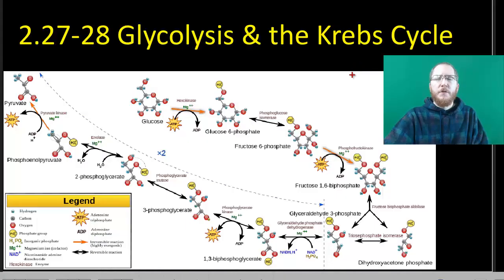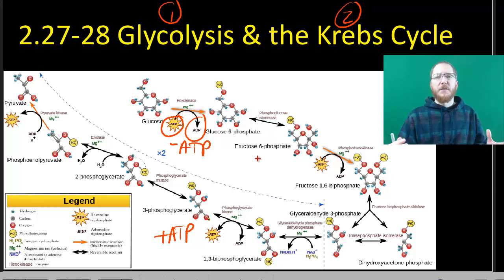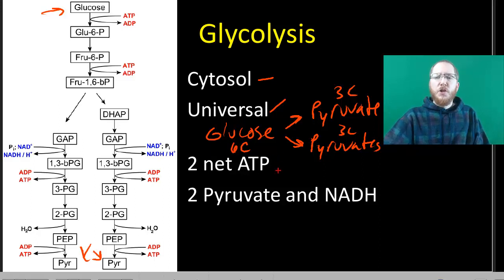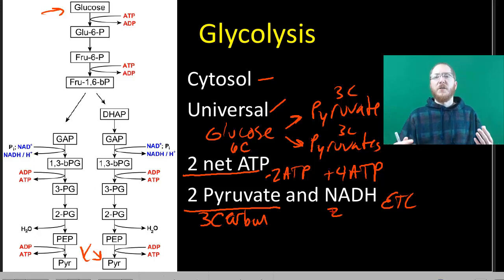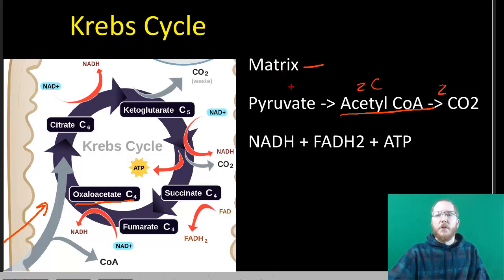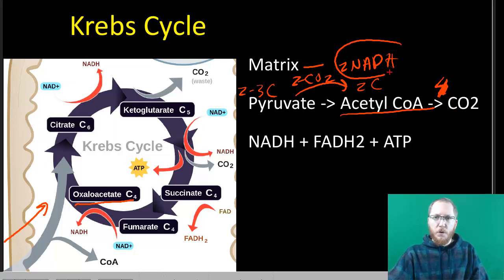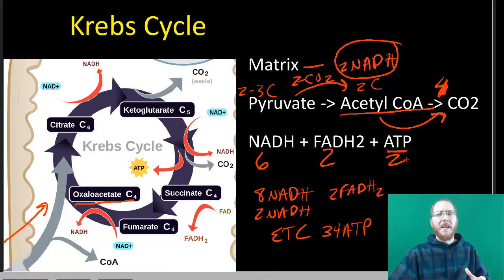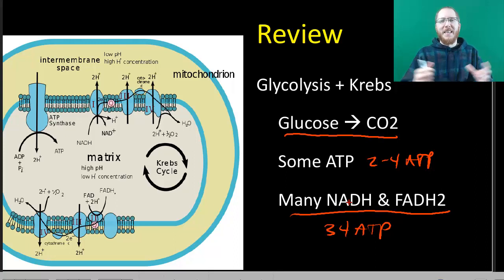Glycolysis and the Krebs Cycle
CK-12 Biology Concepts 3.5 and 3.6